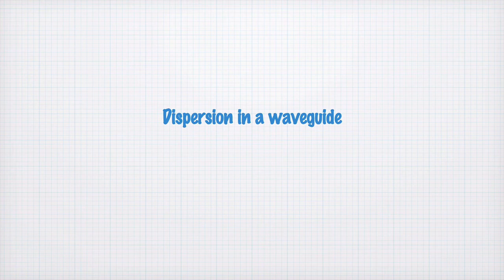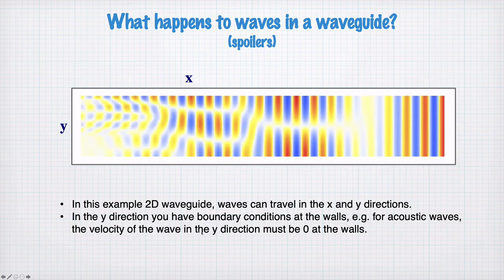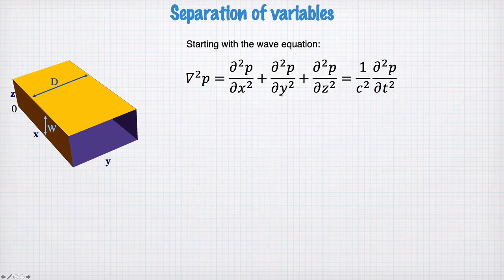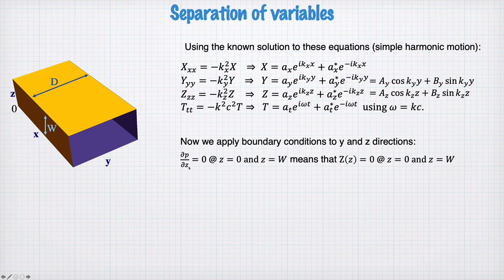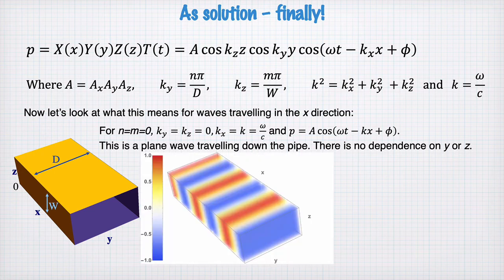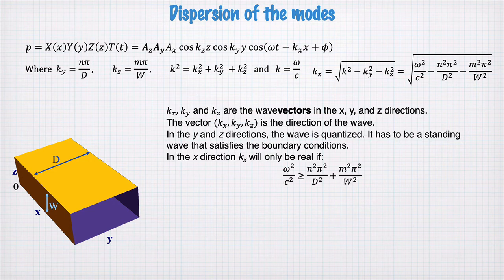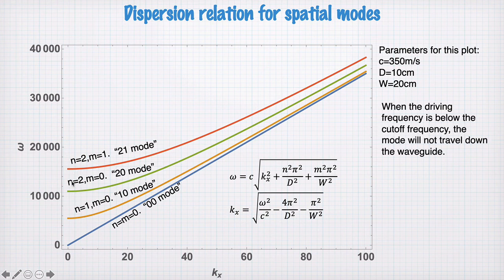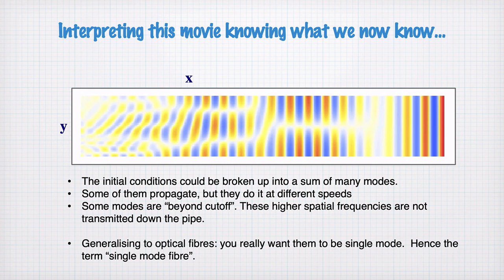Waveguides and modes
A video about how modes work in waveguide, using the example of acoustic waves and rectangular geometry.
0:00 Introduction
4:23 The maths!  Solving the wave equation in a waveguide with boundary conditions
12:40 Interpreting the solution and videos of the mode shapes
16:04 Dispersion of the modes
19:44 Plotting the dispersion relation of the modes
20:40 Which modes are launched? Decomposing the input into the modes.
22:00 Summary